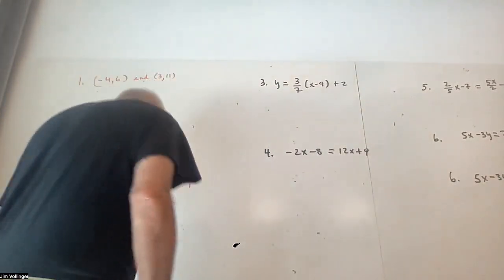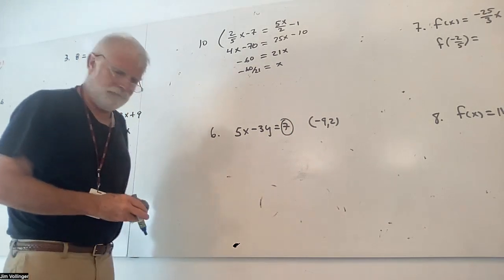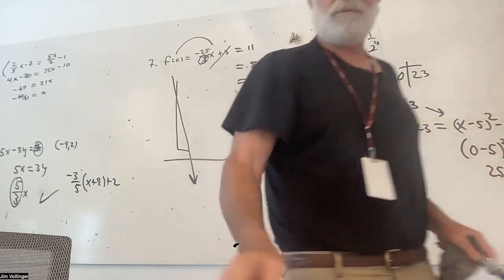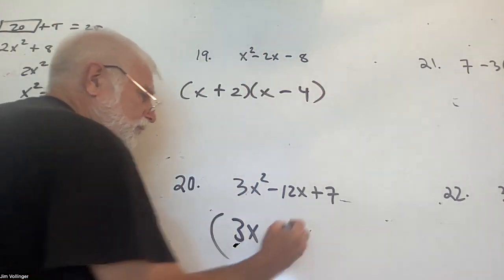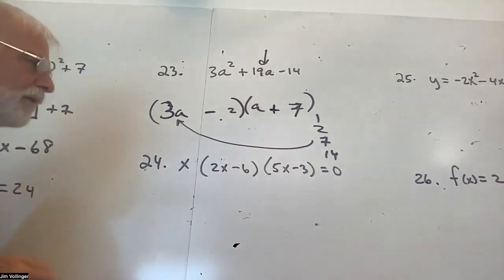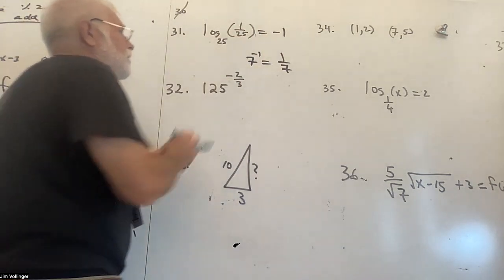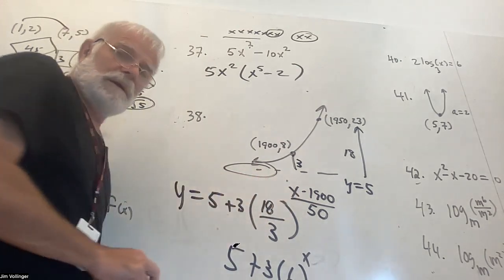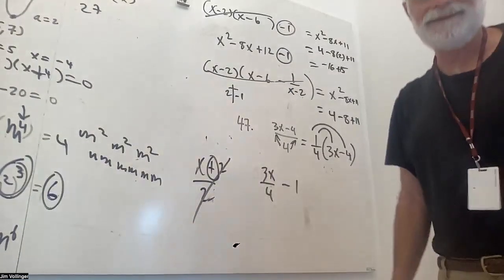day 6 worksheet mechanics